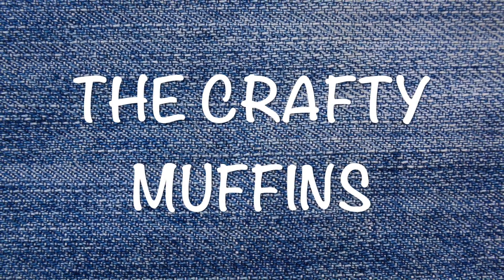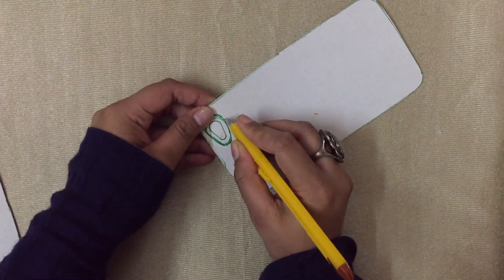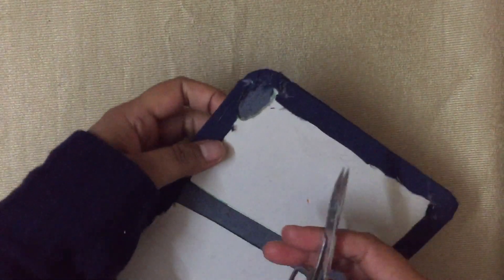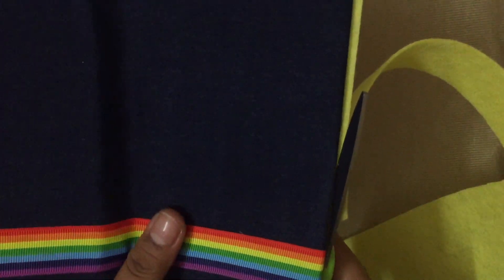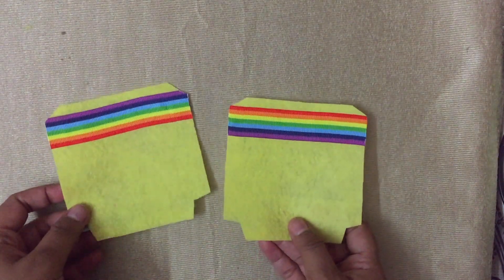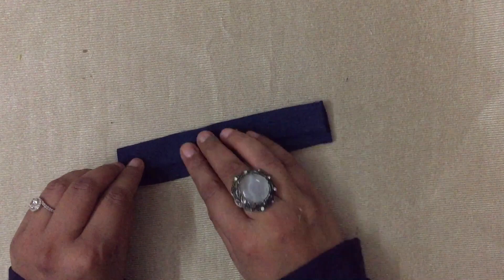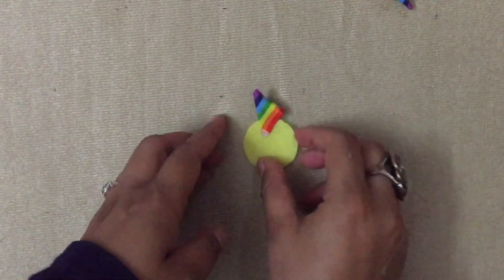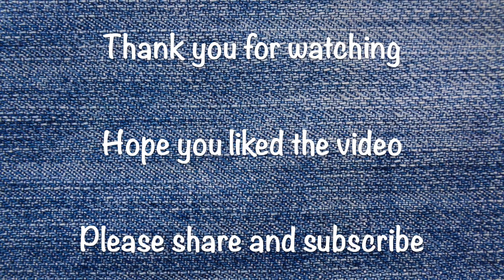Flip Phone Cover, Cardboard Reuse, Best out of Waste, Fabric Recycle, DIY Phone Cover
Hello Muffins, in today’s video I’m making a Flip Phone Cover for my phone. I am using an old back cover of my phone for the back. It is really easy to make this cover and you can any design/pattern for your cover.

Materials required:
Transparent Back Cover
Any Fabric (for the outside)
Felt Fabric (for the inside)
Thin Cardboard
White Glue
Hot Glue
Velcro
Scissors/Pen/Ruler
Decorative Ribbon

Happy Crafting:)